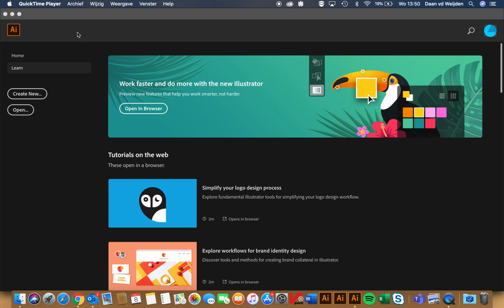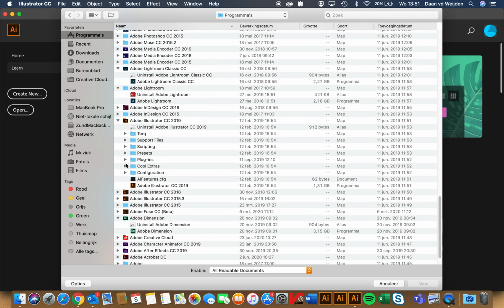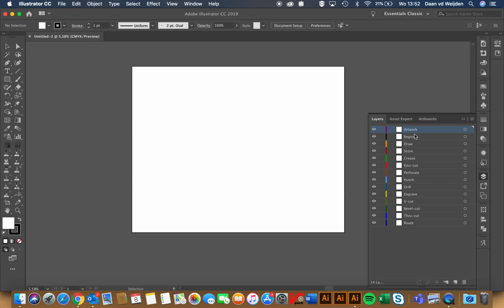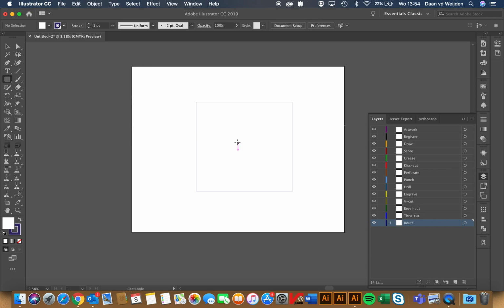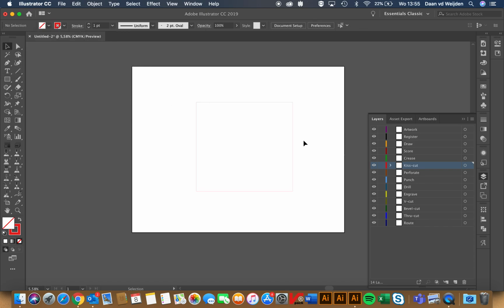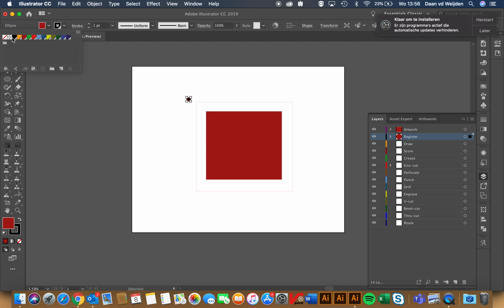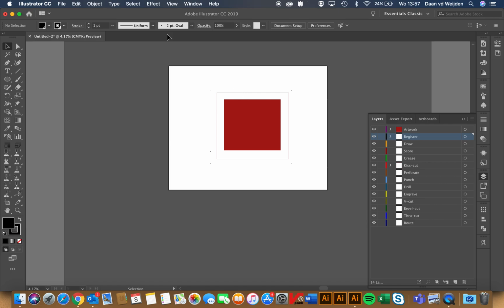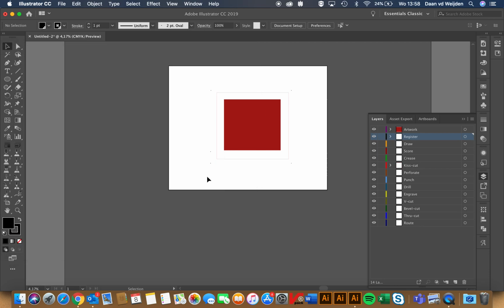Creating cutting & routing files with Adobe Illustrator - AI Template for Zünd Cut Center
In this video we will show you how to use our AI template to create cutting & routing files for Zünd Cut Center. This template contains the correct layer names and spot colors which will be directly picked up by the hotfolder of ZCC.